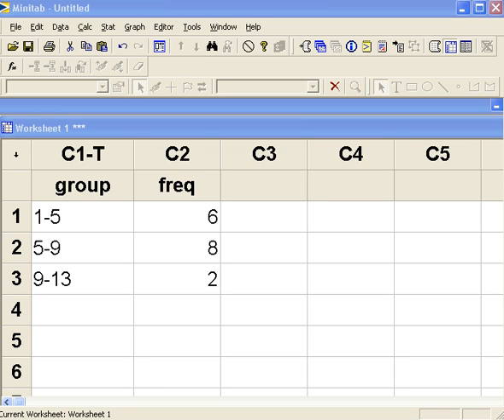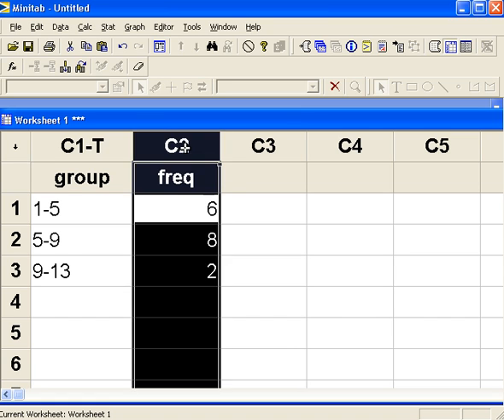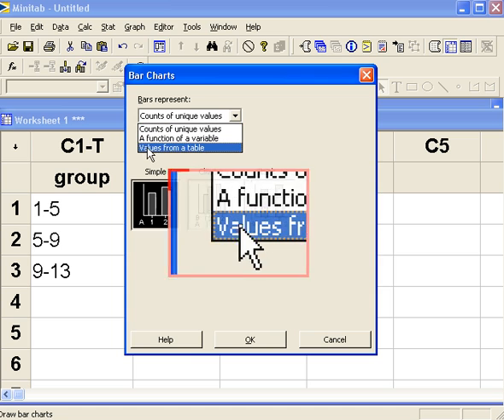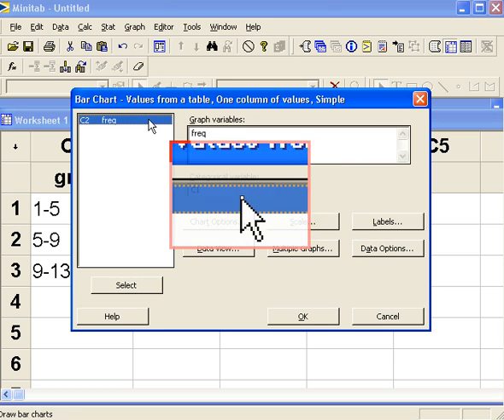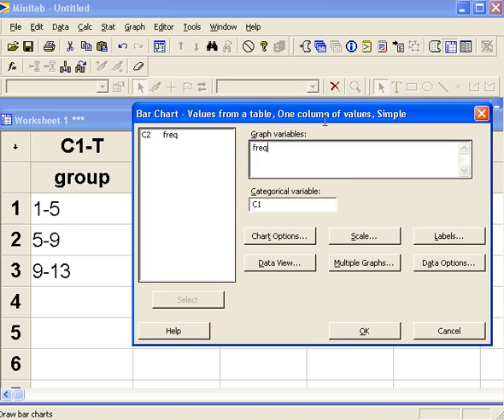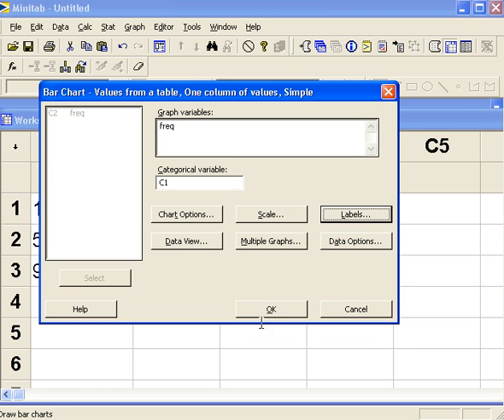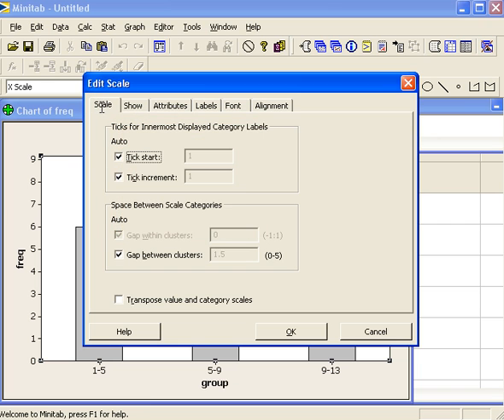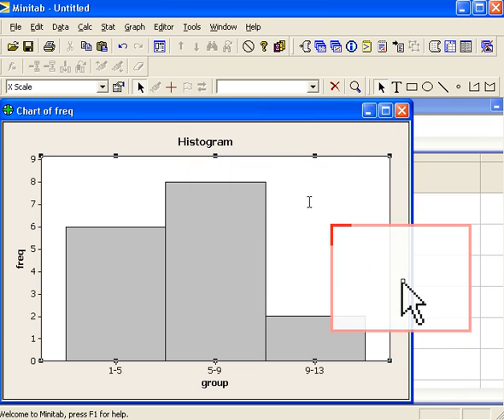Statistics with Minitab: histogram for grouped data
A nice and short tutorial on how to create a histogram for grouped data, and how to remove the gaps between the bars